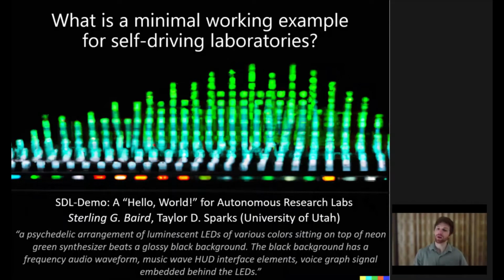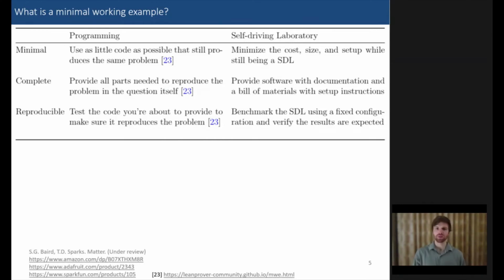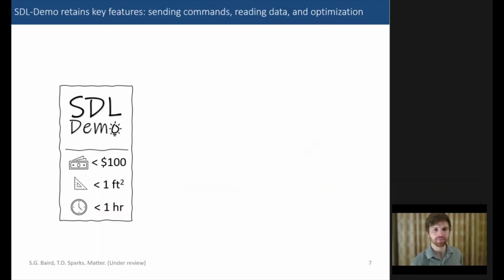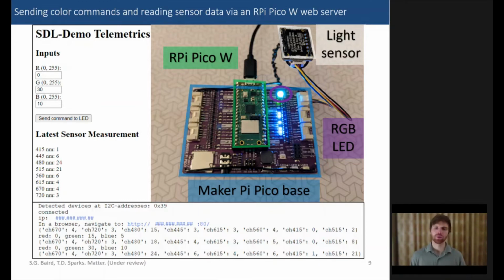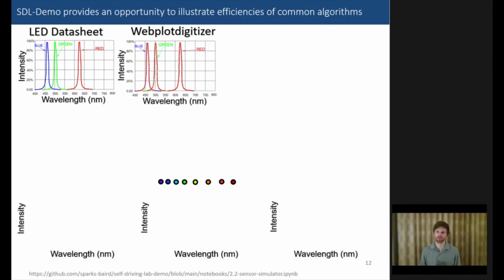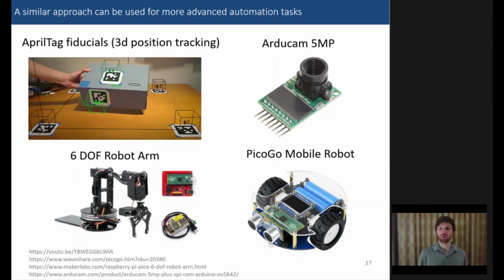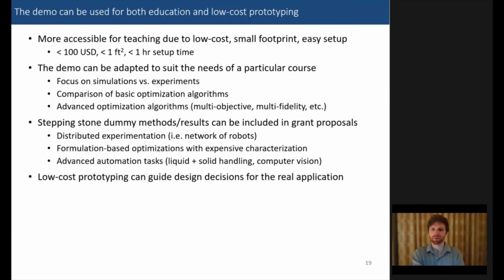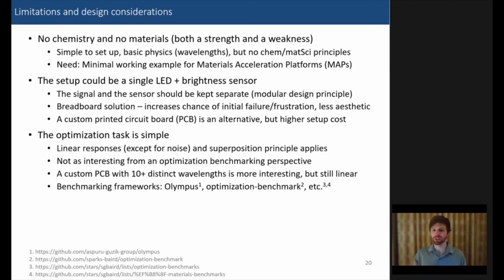SDL-Demo: a "Hello, World!" for Autonomous Research Laboratories using RPi Pico W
A self-driving lab is an autonomous research laboratory. It's like a Tesla in that it takes automated decision-making and adaptively responds to the environment to "self-drive." Many chemistry and materials science labs involve mixing chemicals and powders and performing other experiments by hand. Introducing automation in a closed-loop fashion can accelerate the discovery and understanding of new materials that will act as societal solutions for clean energy, zero carbon, climate change, and food and agriculture. As a PhD student in @TaylorSparks' lab , I present a minimal working example in "Hello, World!" style for self-driving laboratories (SDLs) that can serve as an educational tool for learning the principles of SDLs for accelerating scientific discovery.

For the code to run the Raspberry Pi Pico W web server,